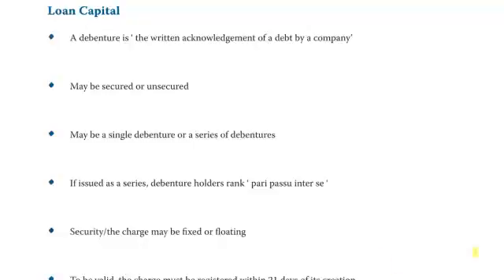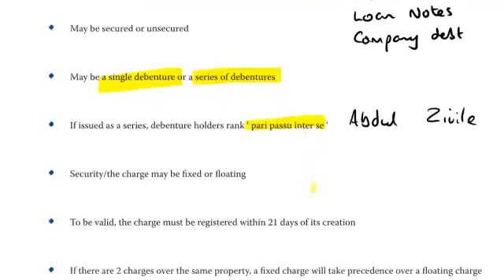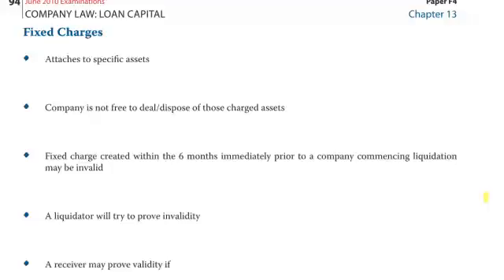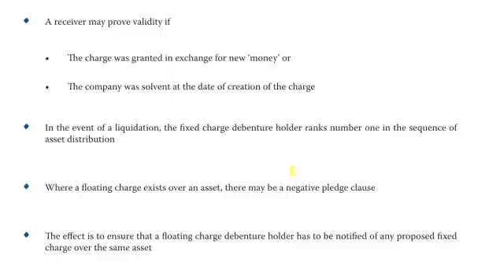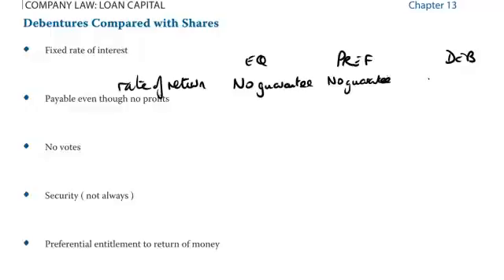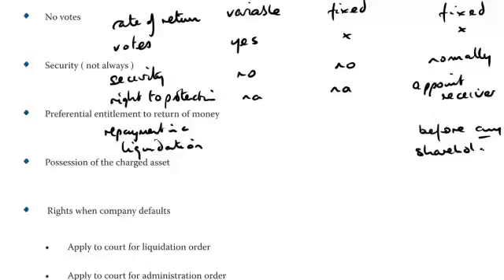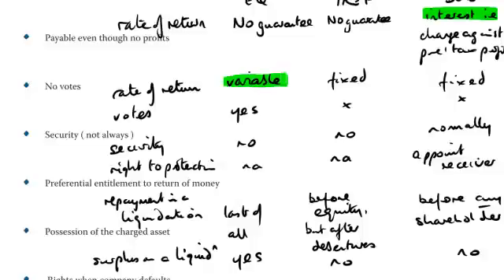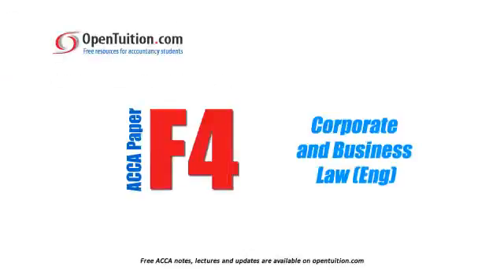ACCA F4 Company Law: Loan Capital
Free lectures for the ACCA ACCA F4 Corporate and Business Law Exams, English Law